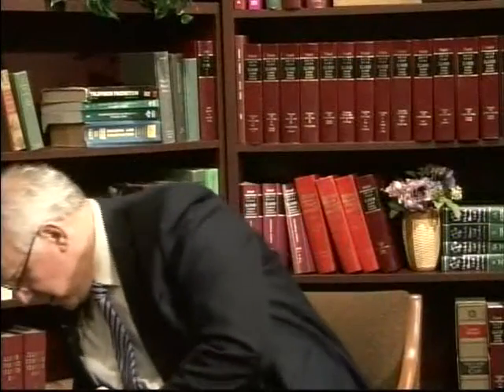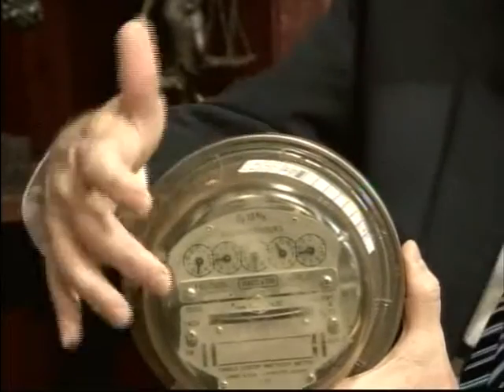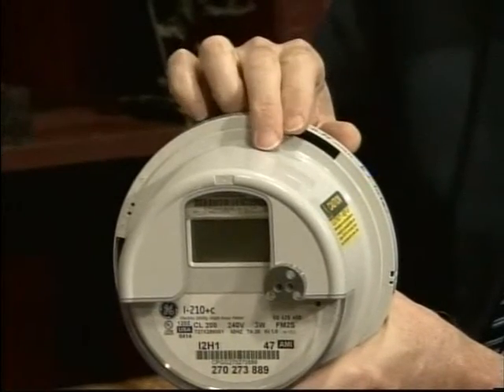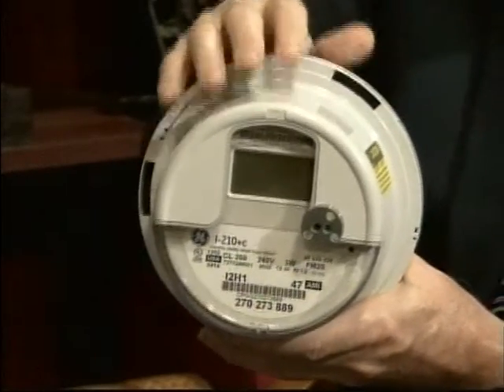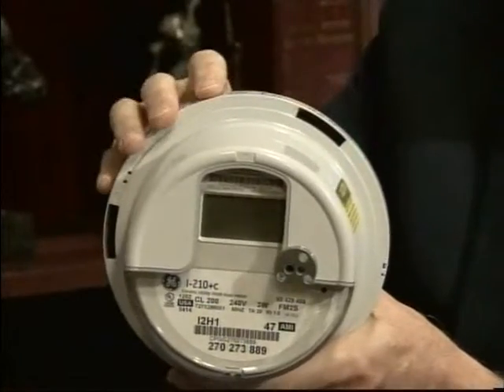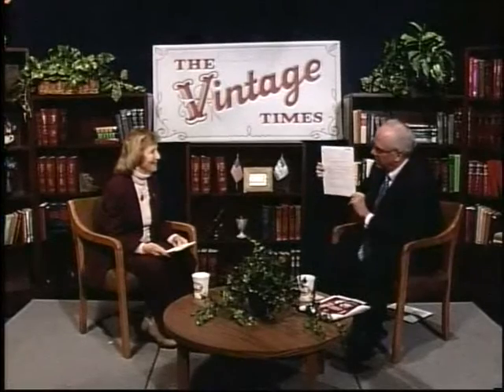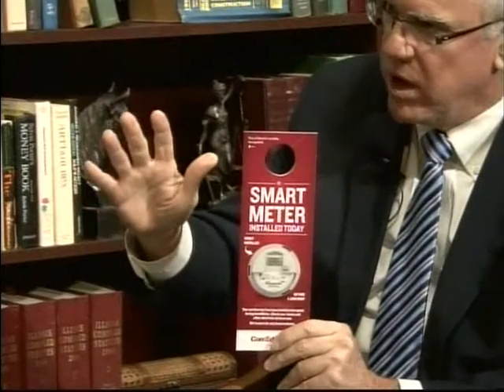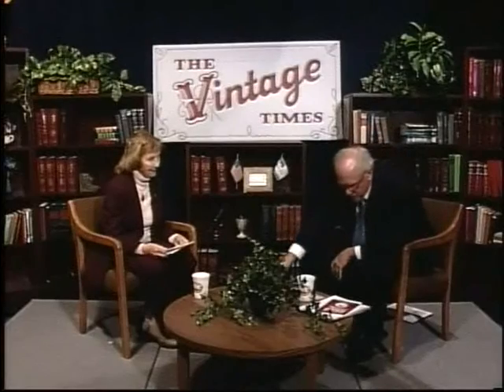The Vintage Times - Smart Meter Installation Overview - Jan 2017